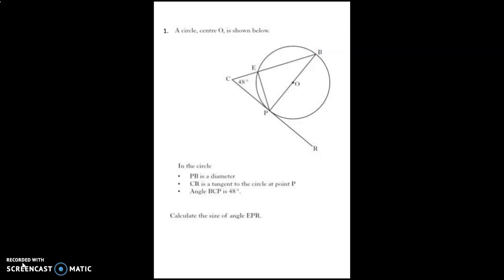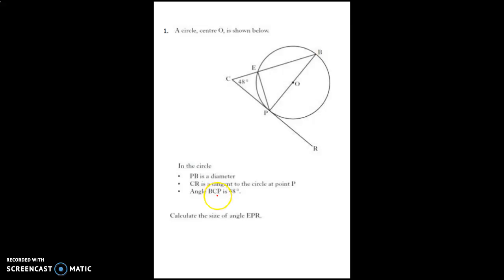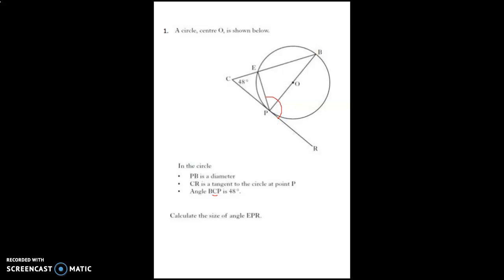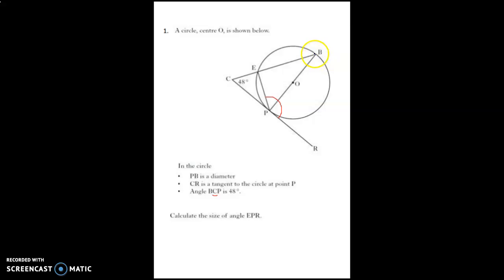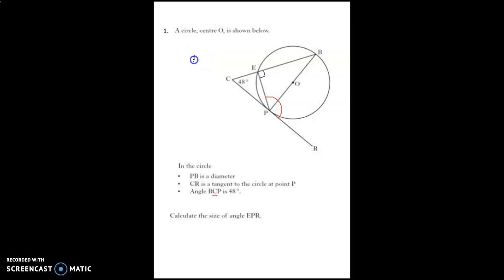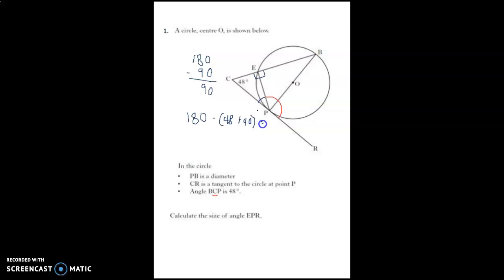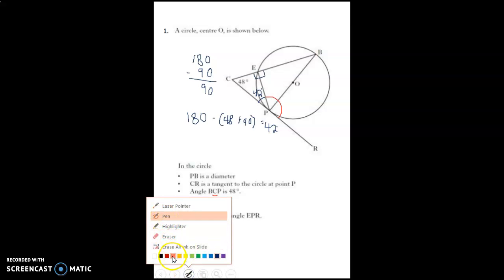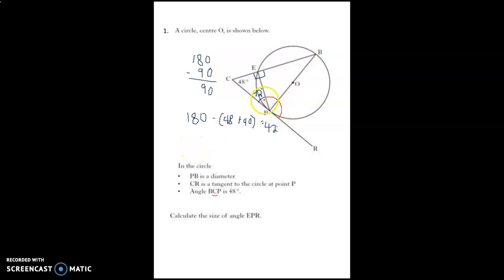Angle Facts in Circles- Question 1